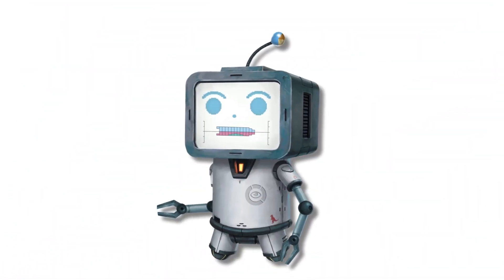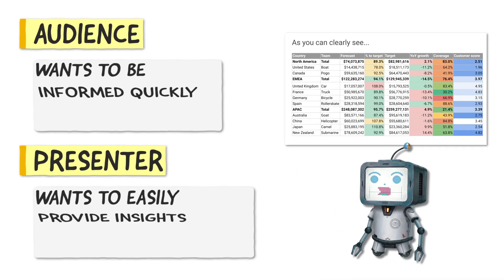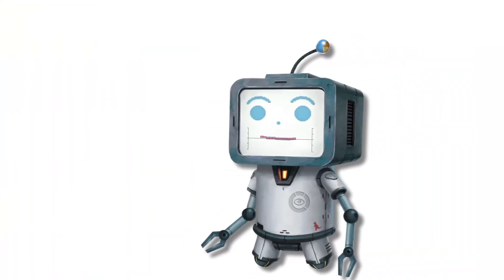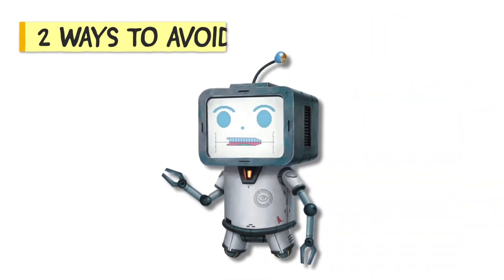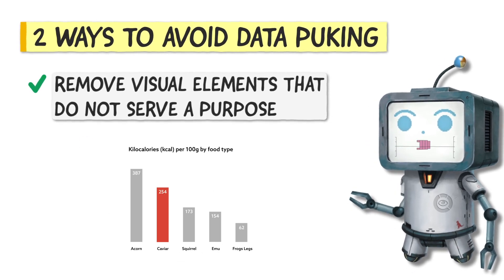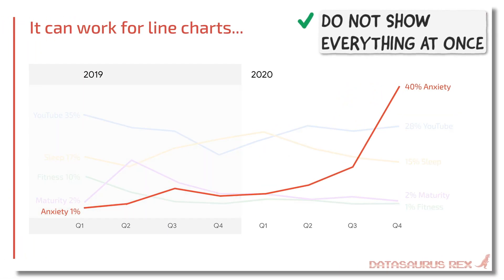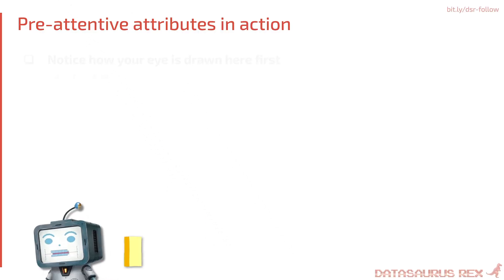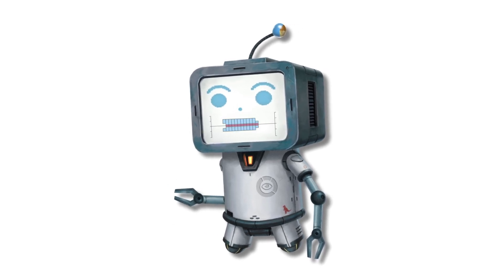Stop being gross with your data viz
Data puking; learn what it is and how to spot & avoid it in your data vizzes, presentations and emails. A gross video for a gross analogy.
Chapters:
0:00 Intro
0:14 What is Data Puking?
1:00 5 Symptoms of Data Puking
1:17 2 main ways to avoid data puking
2:11 Examples of fixing Data Puking
2:45 Wrap up
3:03 Outro

Have you ever created or experienced a slide, email or data visualization that is so dense and complicated, that you cannot work out what it is trying to communicate?

This is often the bi-product of the act of data puking; where someone has not empathised with their audience and put all of the data they have up on the screen, assuming the audience will understand it and/or have the time to find the insights buried within. Unfortunately this assumption is often incorrect, as the audience is not intimate with the data and the way it is strucutred on the screen, and it is probably their first time seeing the data, so will need a lot of time to process it without the guidance of the person presenting itbto them to make it easier to understand.

In this video we will understand what data puking is, how to look out for it and also how to help yourself or others avoid doing it.
It's surprisingly easy to do, as often the creator is rushed for time, and the quickest and easiest option is to not think about what you put on the screen and just put it all up. But that few minutes saved are a false economy, as they will often have to spend many more minutes or hours trying to backtrack and explain their insights and narrative to their audience. Or at the very worst case, their narrative and insights will be missed and not factored into the audience's decision making process!

Have you ever experienced a data puke or accidentally created one yourself?